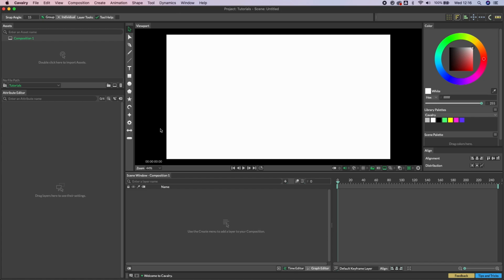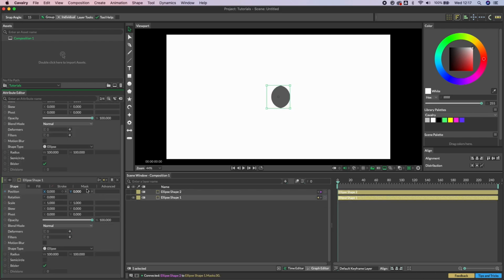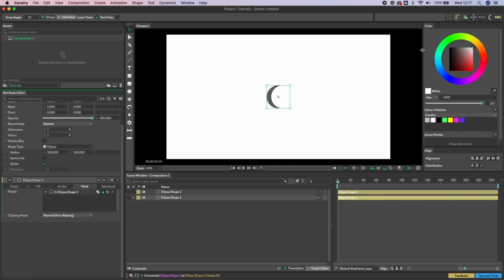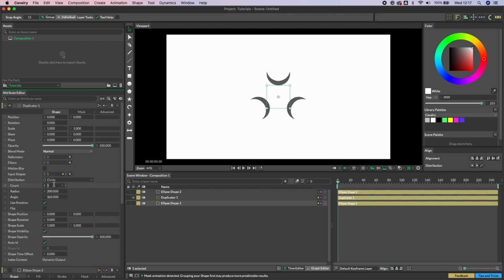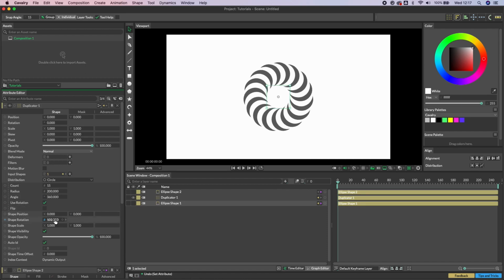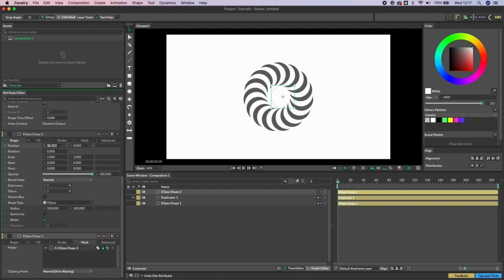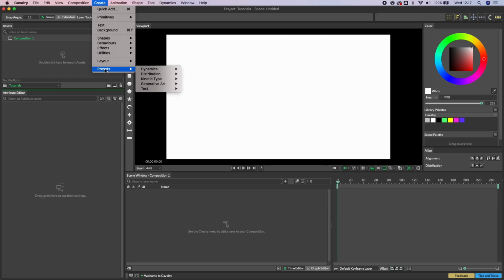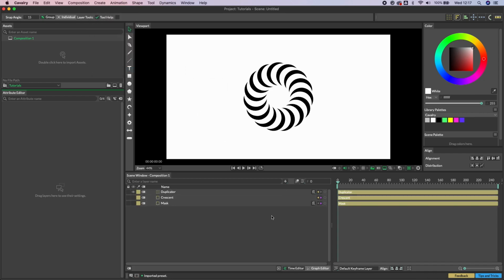1 Minute Wonder | Create a ring illustration in Cavalry.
A quick and versatile set up for creating a ring illustration in Cavalry using two ellipses to make a crescent shape and then duplicating them around a circle to create the ring. Everything is created procedurally which means you can always go back and make changes without having to start again.

Created in Cavalry 1.2